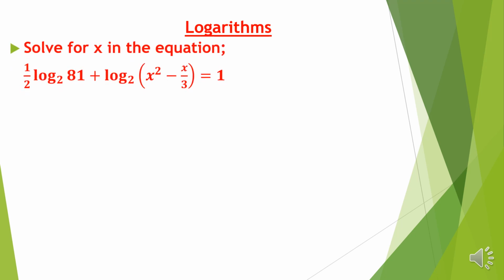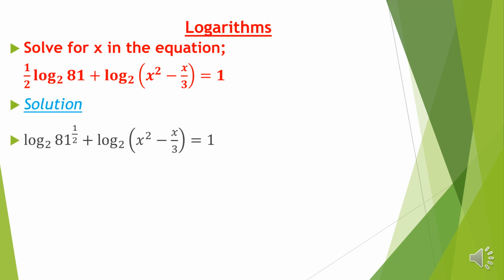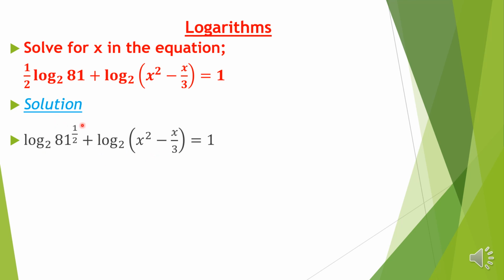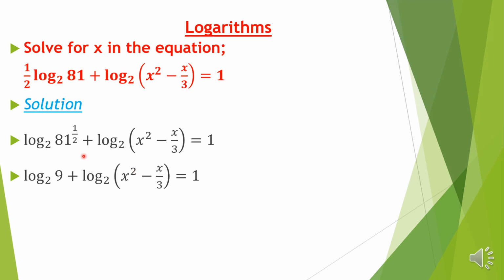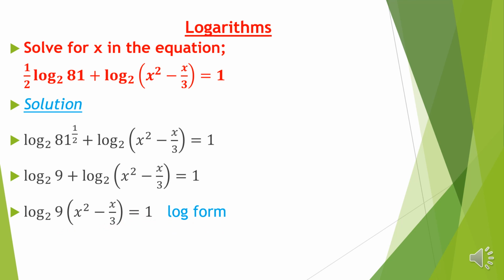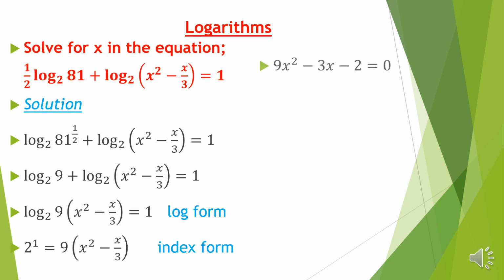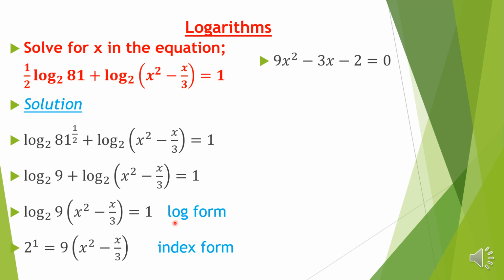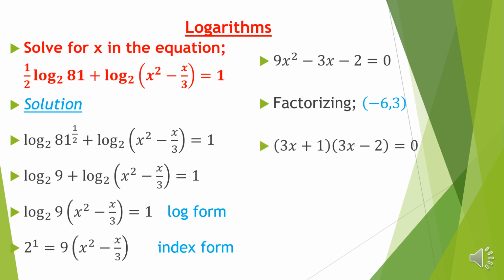Simplifications of Logarithms